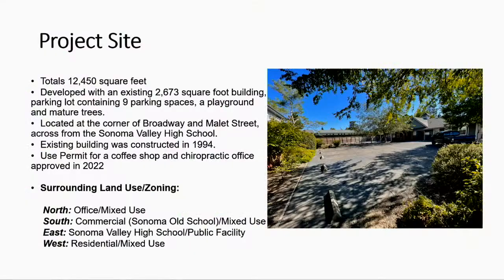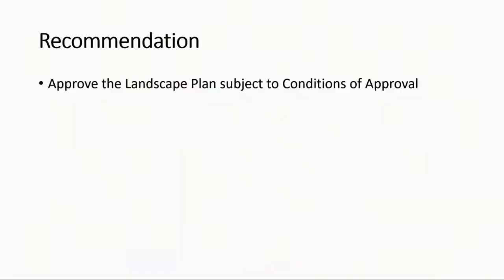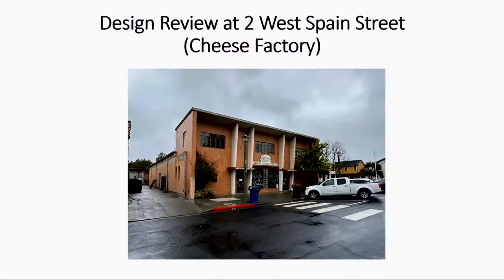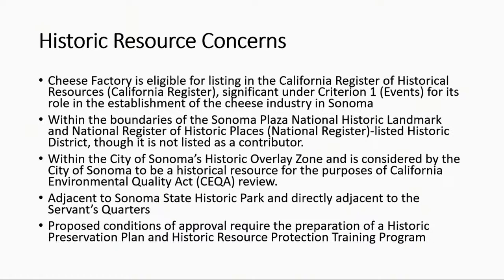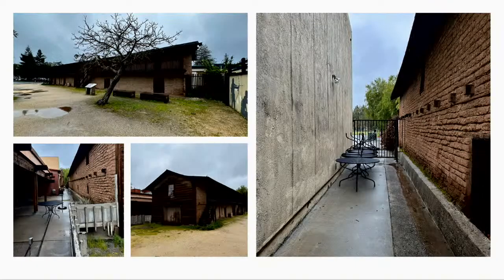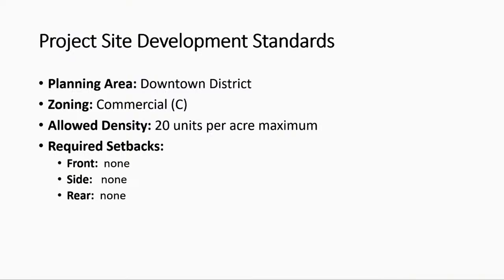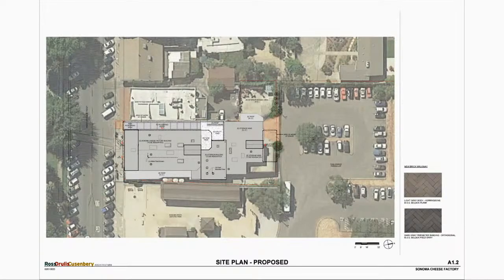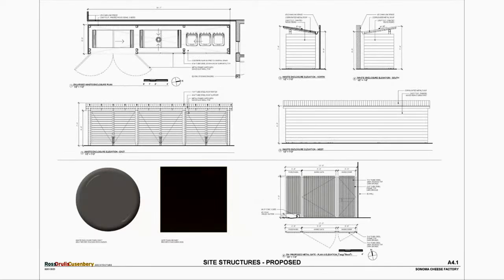Design Review & Historic Preservation Commission - March 14, 2023